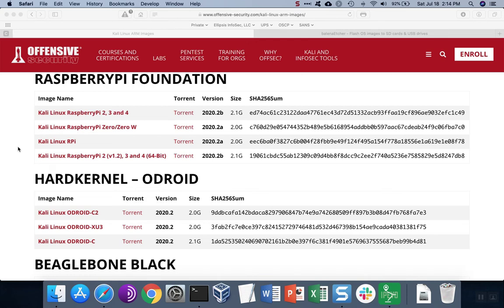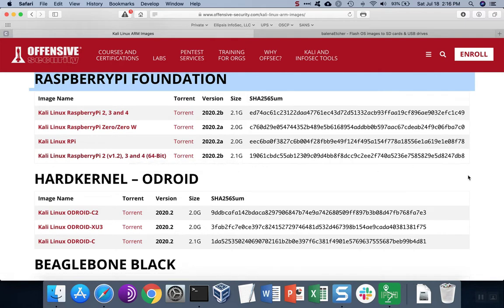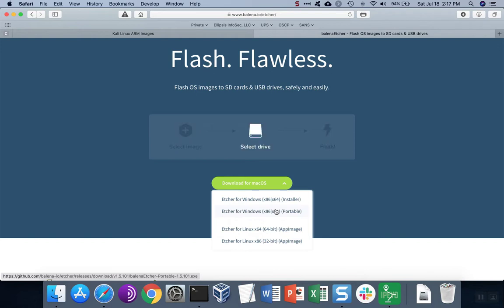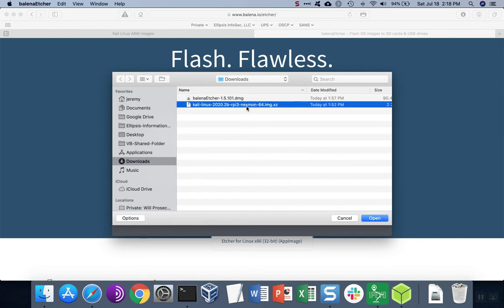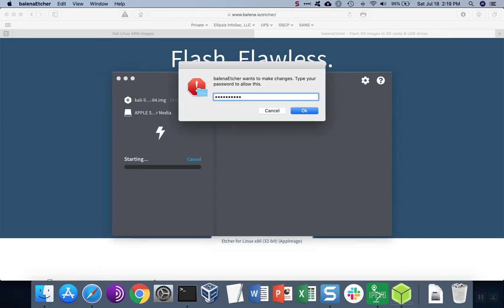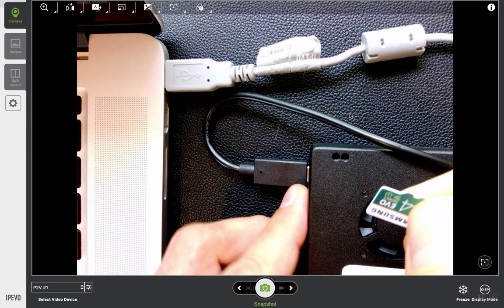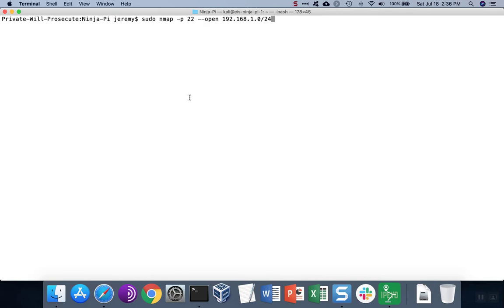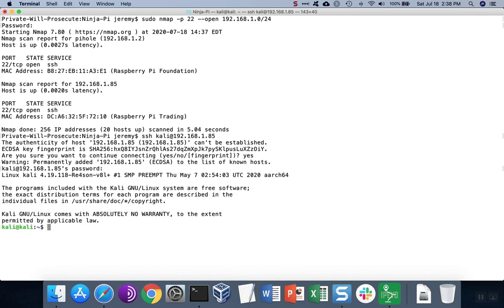How to install Kali Linux on Raspberry Pi 4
This video shows how to install Offensive Security Kali Linux 64-bit on Raspberry Pi 4. It covers all steps including downloading the Kali image, burning the SD Card, finding the Raspberry Pi on the network and logging into the Kali operating system